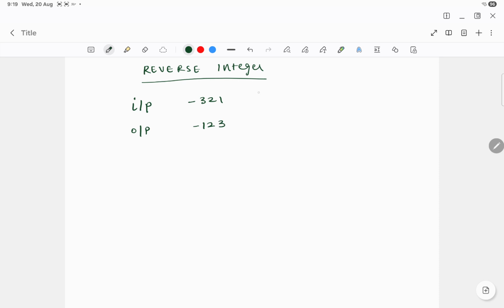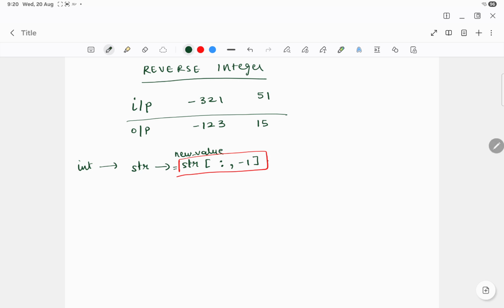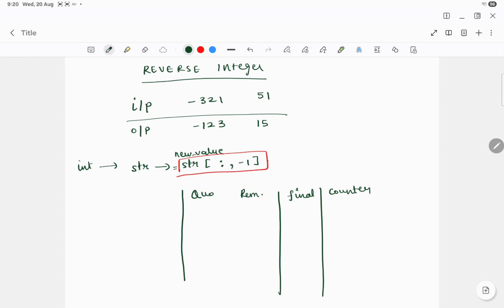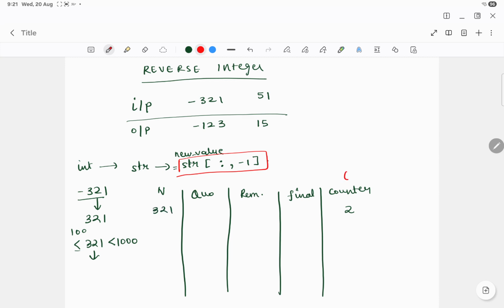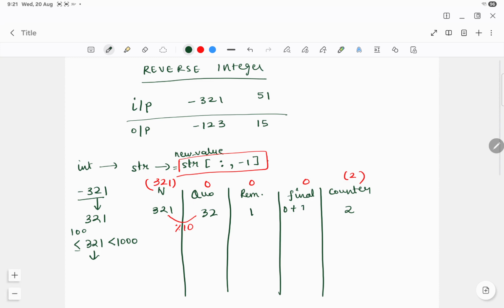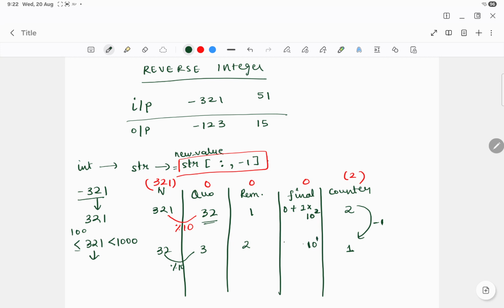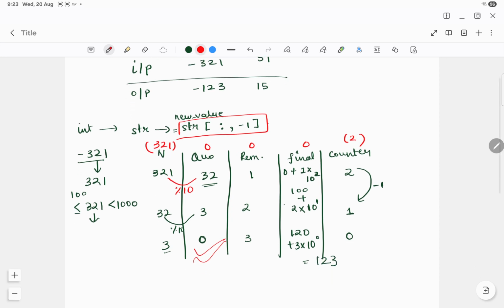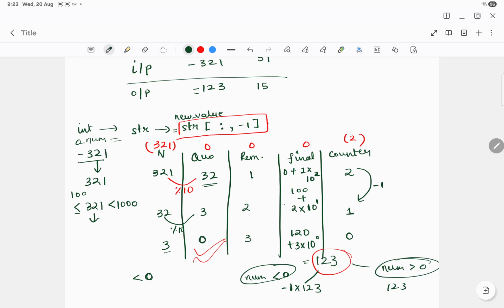Leetcode (7)-Reverse Integer